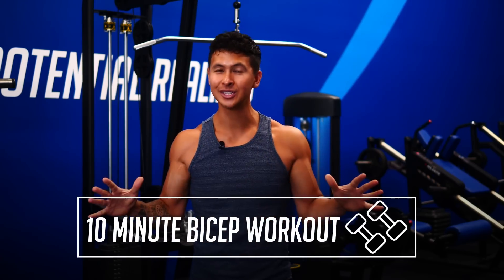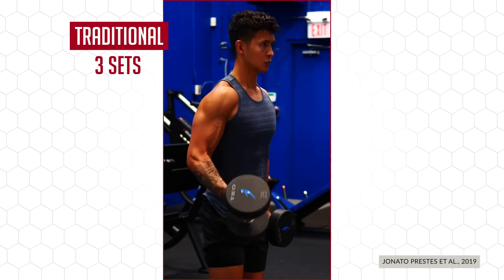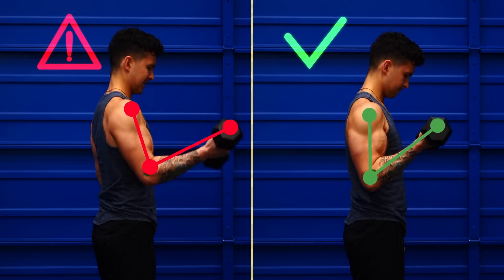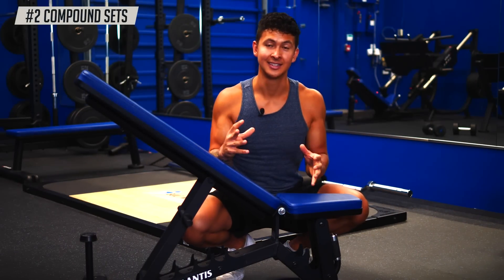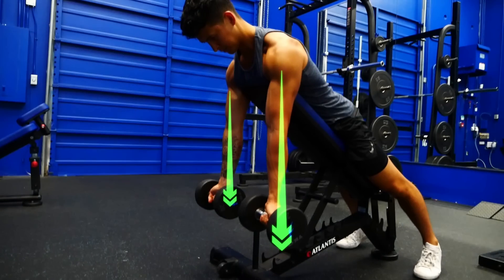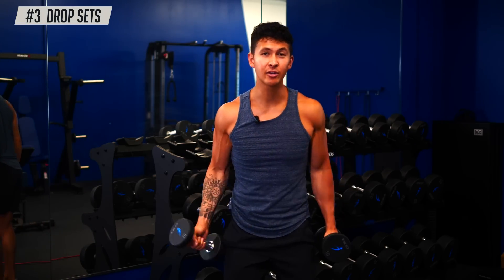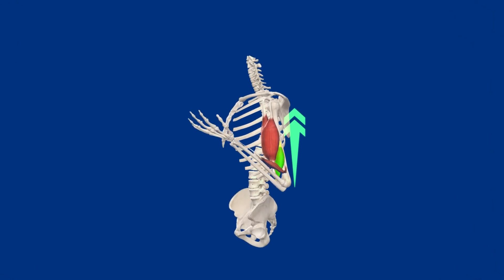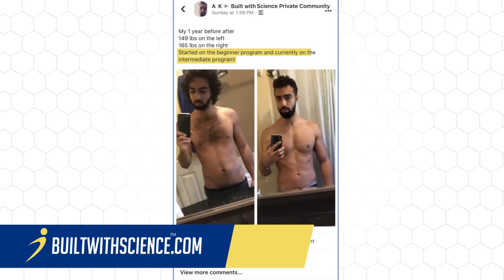How To Grow Your Biceps In 10 Minutes (Using Science)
Wondering how to grow big biceps? I'm going to give you a killer 10 minute dumbbell biceps workout. We’ll use 3 different training methods that will cut your workout time by 1/3rd WHILE helping you get bigger biceps – at the same time. I’ll show you how each of these methods work using science, and exactly how to use them (with some of the best dumbbell biceps exercises around)  in your workout for big biceps.

Alright so here’s the 10-minute dumbbell biceps workout. Method 1 takes about 2 minutes to complete and will use something called rest pause sets. Method 2 will pair two bicep exercises together as a compound set that will take 5 minutes to complete. Method 3 will finish the workout off with drop sets that will take only 1 minute to complete. Assuming 1 minute of rest between each method, you’ll be done in just 10 minutes.

Method 1: Rest Pause (1 set of 20 reps total)
Dumbbell Curls

Method 2: Compound Set (3 sets of 8-12 reps)
Spider Curls
Incline Dumbbell Curls

3 compound sets of 8-12 reps

Drop Set (5 drop-sets total):
Hammer Curls

5 drop-sets total

To kick the workout for big biceps off, we’re going to implement rest-pause training. This is a method where instead of doing a bunch of sets for an exercise, you combine it all into just one long set. We’ll apply this to our workout with an exercise that is safe for us to push our limits with, standing dumbbell curls. Start by finding a weight that you could typically do 6-8 reps with. You’re going to perform as many reps as you can while maintaining good form. Once you finish your first rest pause set and can’t do anymore reps, put the weights down, rest for just 20 seconds, and then immediately perform another set using the same weight again for as many repetitions as you can. Keep repeating this process until you have completed a total of 20 reps.

Method 2, compound sets, takes two types of bicep exercises that can be performed back to back without rest. This is possible because the bicep is composed of two heads that have slightly different functions. We can take advantage of this to save time AND get bigger biceps by performing a compound set of two bicep exercises performed back to back without rest. To perform this compound set, start by setting an adjustable bench up to 30 degrees, generally the third or fourth notch on the bench.

Then, pick a weight that you could typically do 10-12 reps with in a normal bicep curl. With the dumbbells in hand, lay with your stomach on the bench and your arms hanging down in front of you. Lock your elbows in that position and then curl the weight up. Do as many reps as you can with good form, ideally somewhere between 8-12 reps. Immediately after, we are going to flip over on the bench, keep the same exact pair of dumbbells, but now position the arms behind the body. Lock your elbows in place, and then curl the weight up. Once again, you are going to empty the tank on this one by performing as many reps as you can while keeping good form. After doing so, you’ll have completed one compound set. Take 60 seconds to rest and then repeat this 2 more times. After your last set, rest for 60 seconds, then move onto the final exercise.

For the last exercise we are going to use drop sets. This is where you do a bunch of sets without rest but drop the weight after each set. As for the exercise we’ll apply drop sets to, we want to use one of the best dumbbell biceps exercises around that will target an arm muscle called the brachialis. When grown, it can help to push up your biceps, creating an illusion of a bigger bicep. It can be targeted by using curls where the hand is in a neutral position, such as in a hammer curl where you hold the dumbbells as if they were hammers. To implement this, start by finding a weight that you can initially do between 15 and 20 reps with. Using that weight, perform one set of hammer curls to failure with good form, keeping the elbow locked in place with minimal swinging. After you can’t do any more reps, immediately move to the next lowest set of DB’s and perform another set to failure. Repeat this until 5 total sets are completed.

Then you’re done! You now know how to grow big biceps – even only with just dumbbells. You can see how much more effective your workouts can be if you apply the right science. To apply this science to all your workouts, not just your biceps, then take the analysis quiz to discover which science-based program would be best for you and where your body is currently at below: